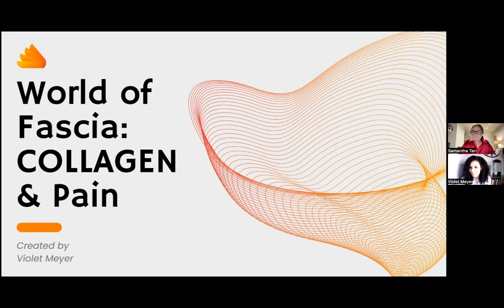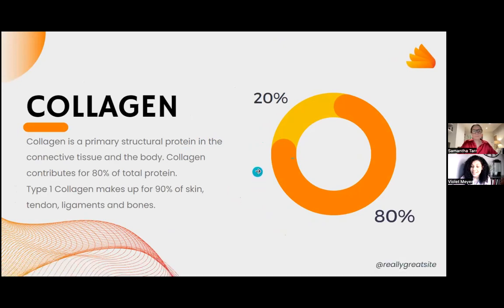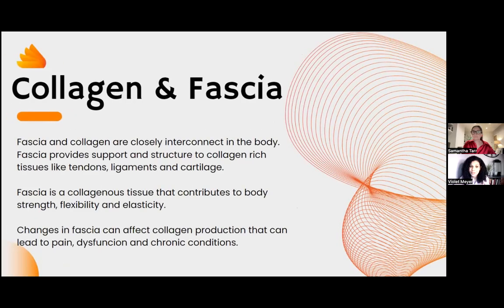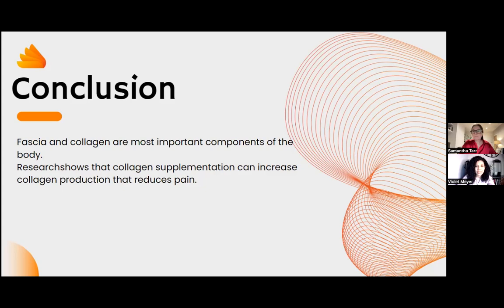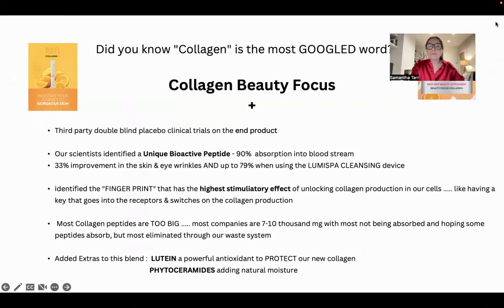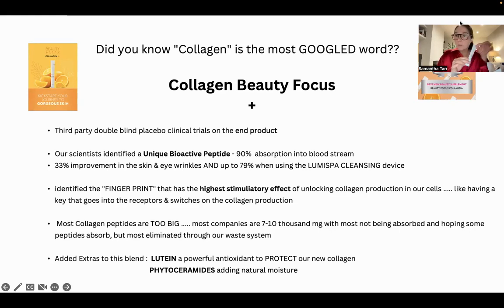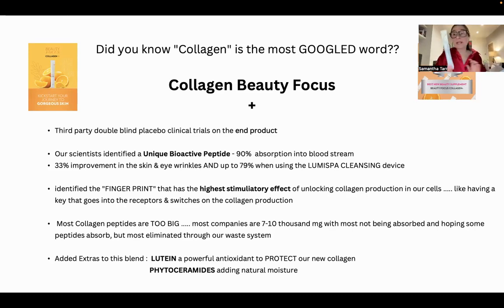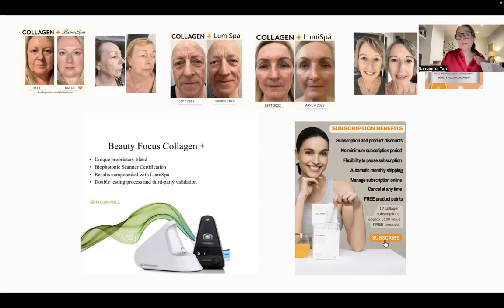Collagen Overview with Sam & Violet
an overview of what collagen is and how it affects us with ageing, and why Collagen Beauty focus + is unique and gets the results